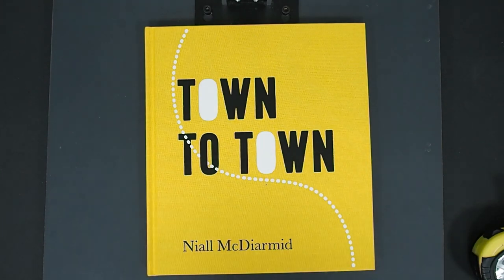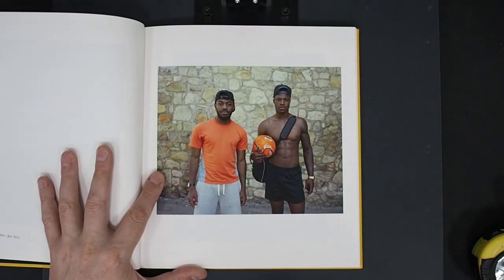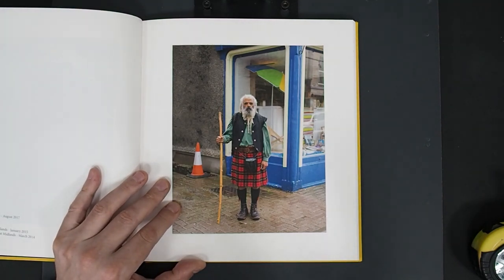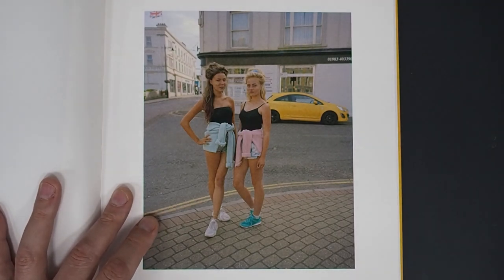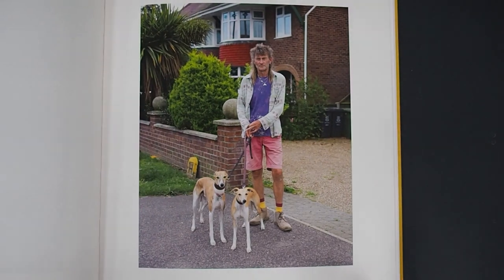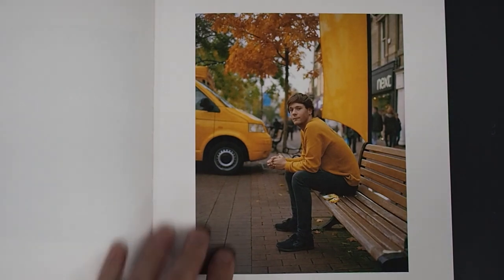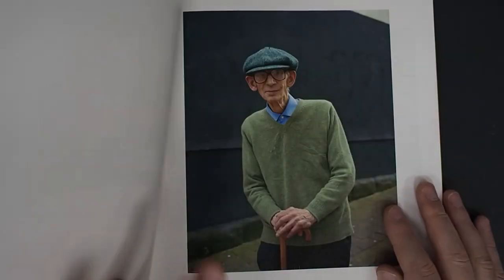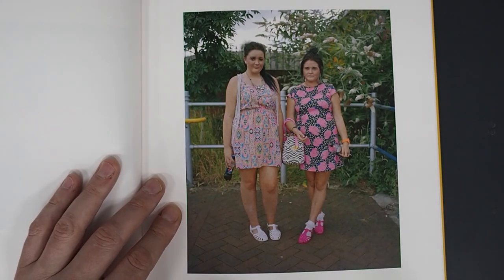#152 CAMERA book review: Town to Town by Niall McDiarmid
A journey through the work of photographer Niall McDiarmid and his Town to Town book. Published to coincide with the Town To Town exhibition, which opened in February 2018 at the Martin Parr Foundation in Bristol, the book features 60 portraits from Niall's six years of travel across Britain.

Town To Town
Published by RRB Bristol, 2018
Cloth-covered hardback 24 x 27 cm
120 pages
60 colour images
Edition of 1000
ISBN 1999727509